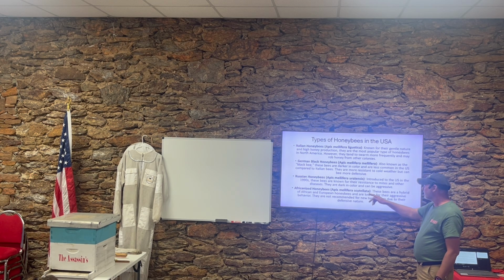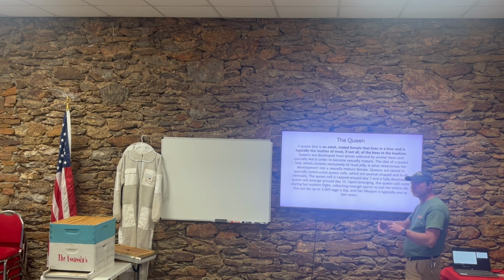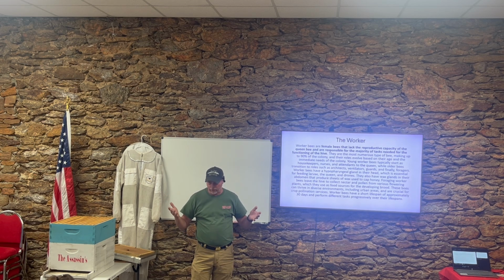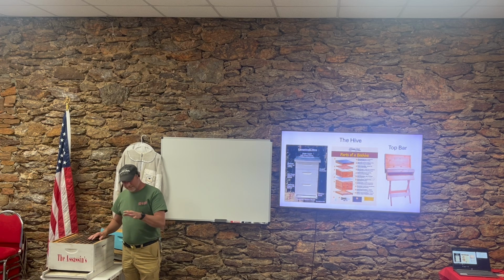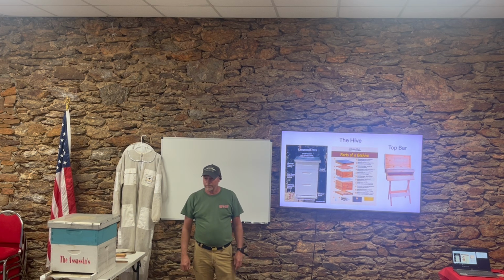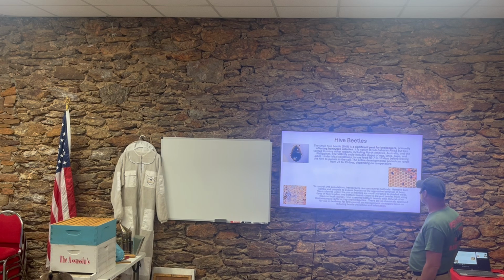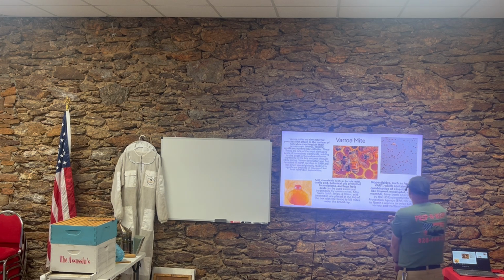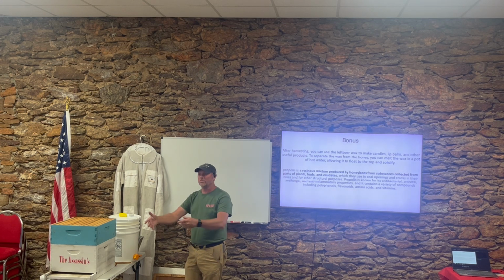Ep2: Bee Keeping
Back Yard Bee Keeping Basics